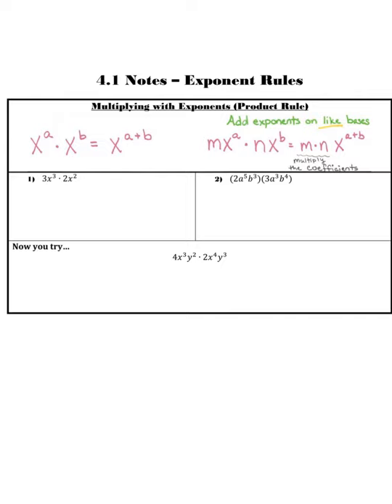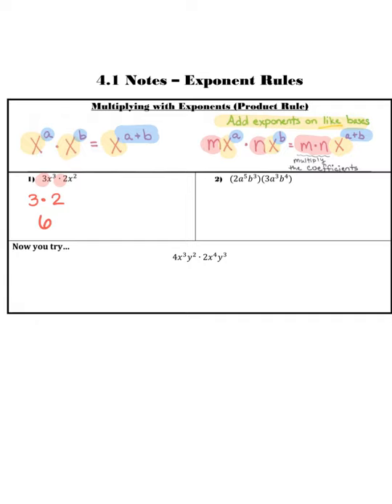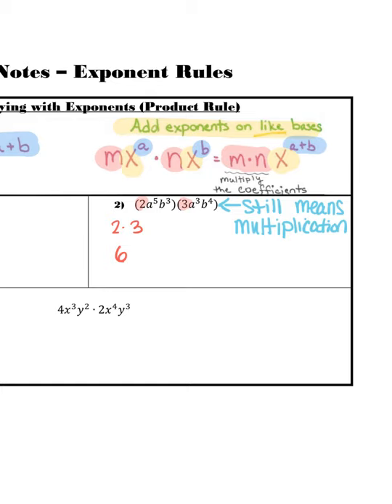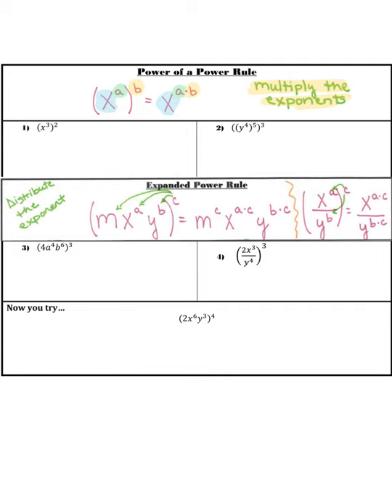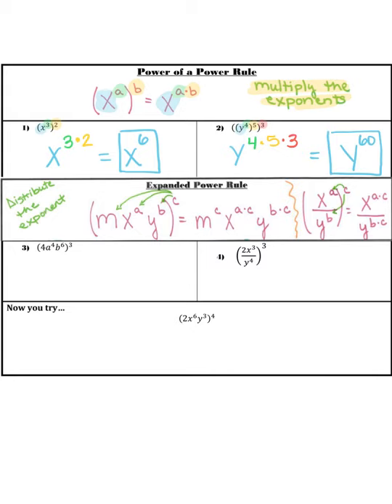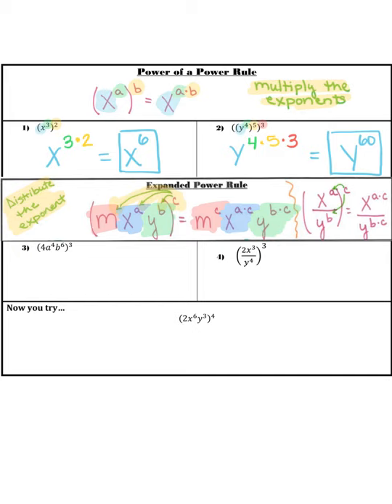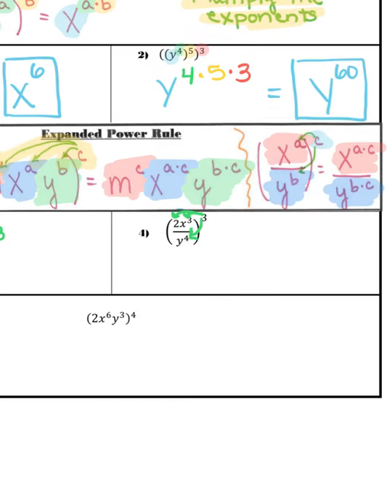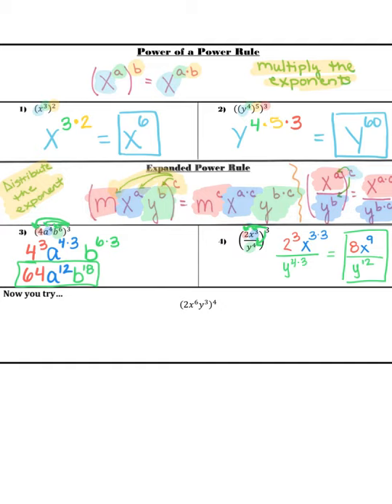Exponents - Multiply and Power to a Power Notes